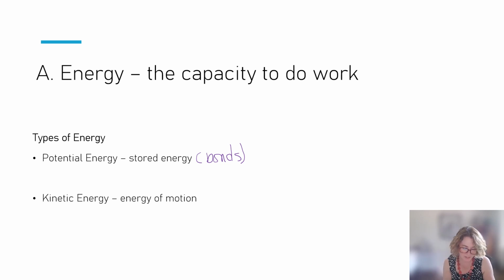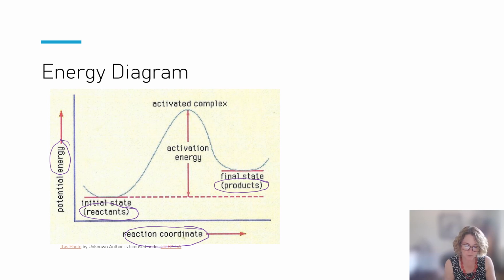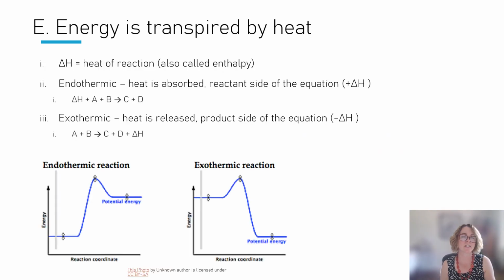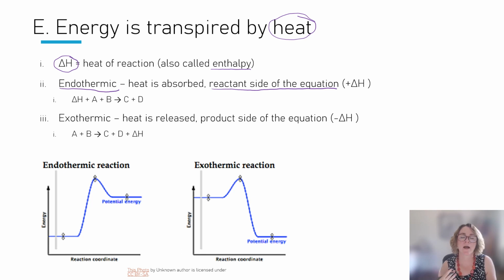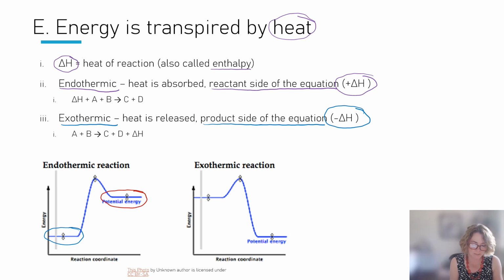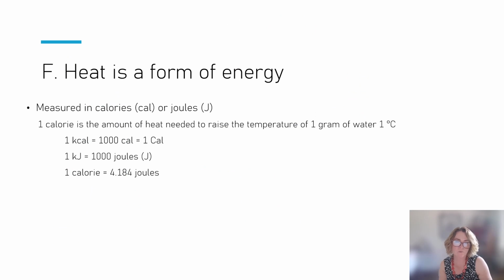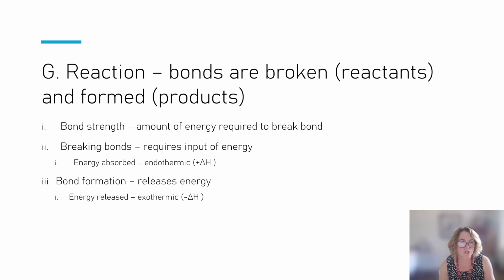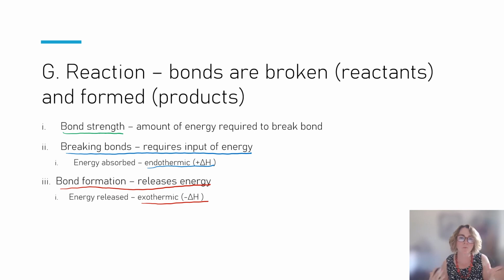Energy in Reactions